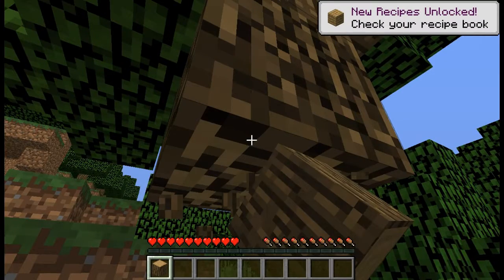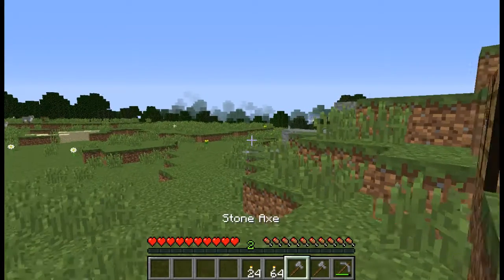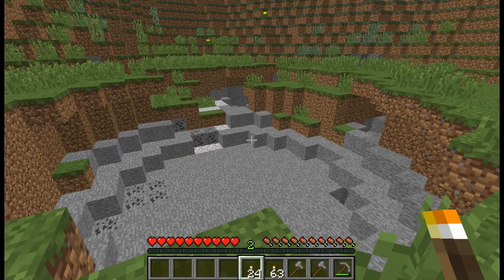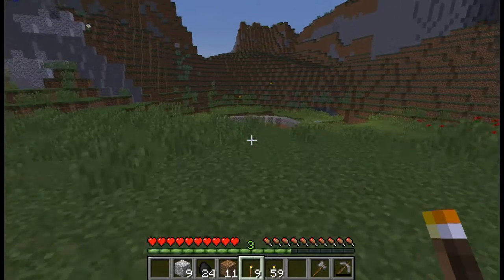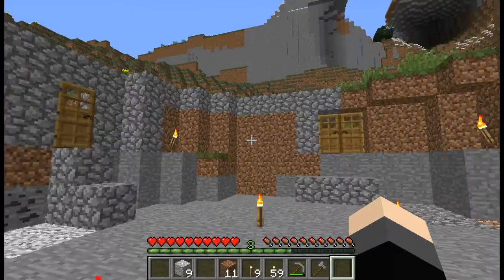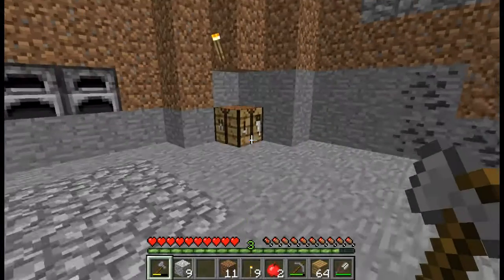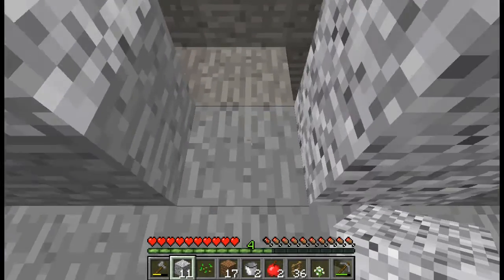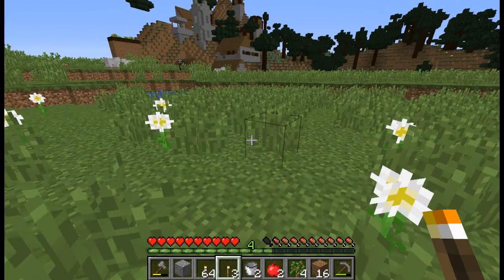Minecraft - New 1.12 Update